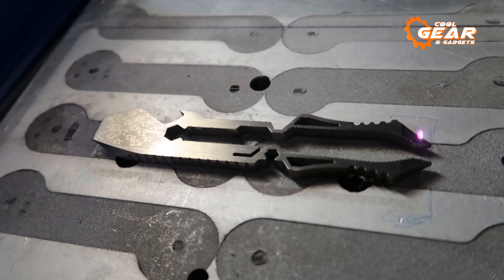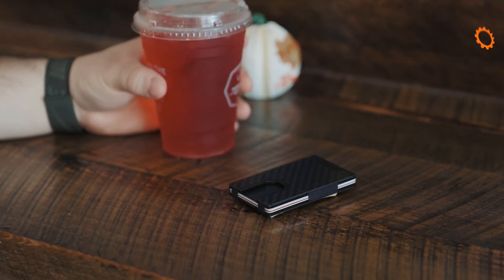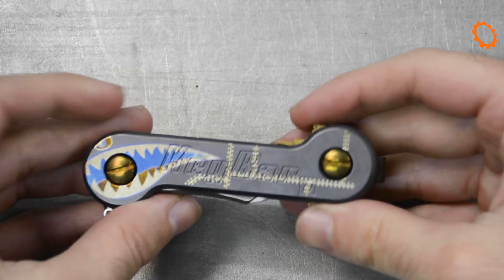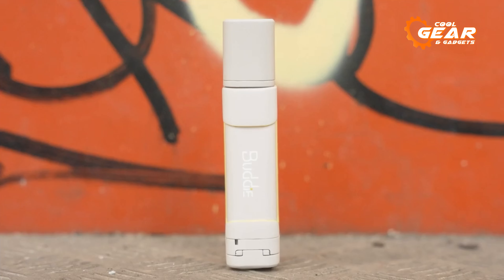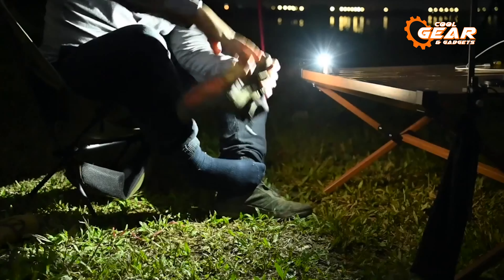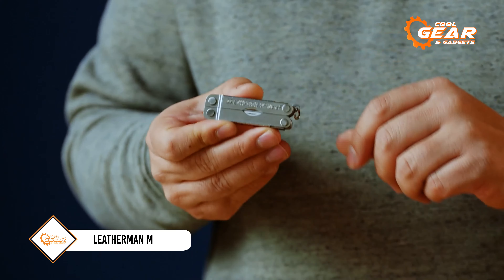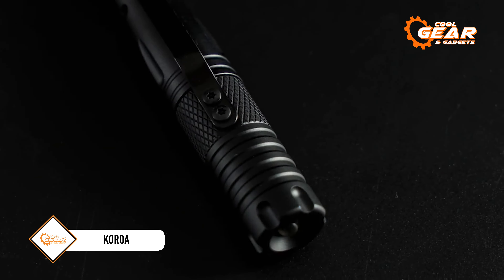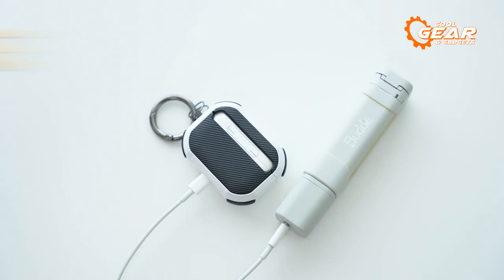7 Must Have EDC Gear & Gadgets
Having a collection of the trendiest EDC gadgets is undeniably advantageous. These compact yet highly efficient tools possess the potential to resolve numerous everyday challenges. While these EDC gear pieces may appear diminutive, their appearance can be deceiving. Therefore, in today's video, we've assembled a list of ten essential EDC gear and gadgets that should unquestionably be part of your inventory.

Gear List:

00:00 - Introduction

00:29 - GeoGrit Wallet

01:10 - KeyBar

01:53 - buddie power bank

02:35 - Wuben X0
Link: Wuben X0

03:11 - Wise Guy Pocket Tool V2

03:42 - Leatherman Micra

04:22 - Koroal